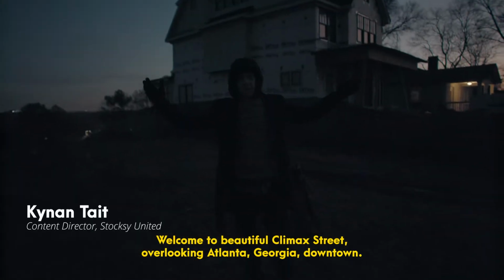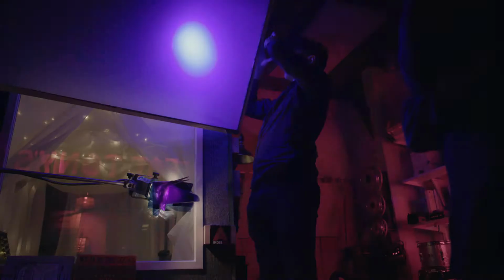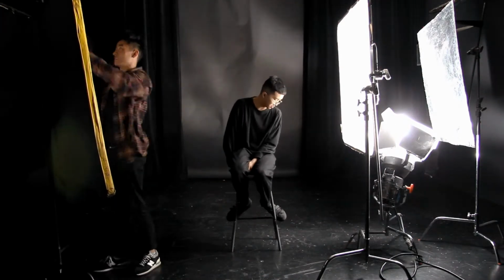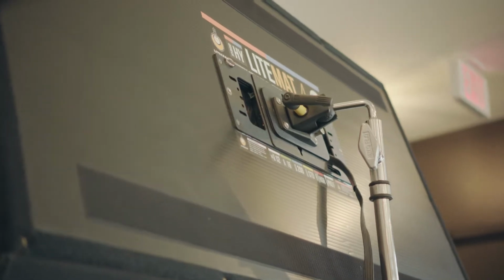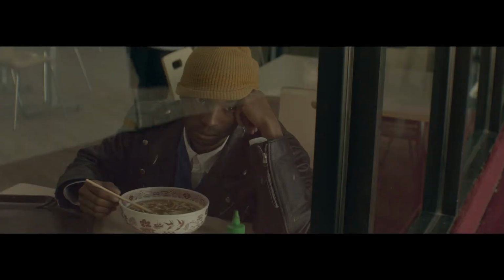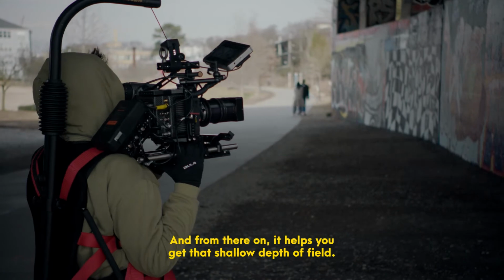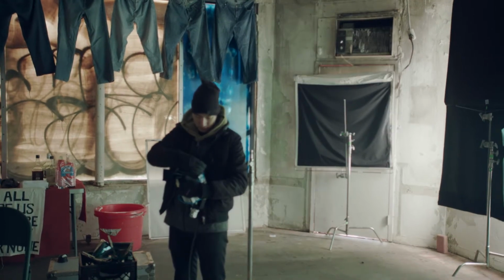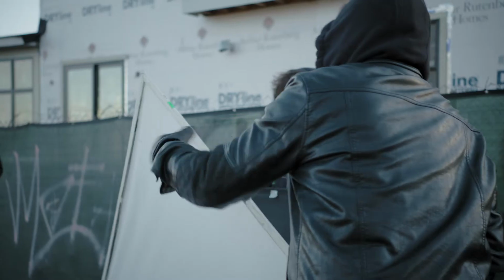Making the Fourth Wall - Episode 3: Lighting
Welcome to Episode 3 of our new "Making the Fourth Wall" tutorial series from stocksy.com. Each week, our video team will be helping you learn more about how to tell stories with video.